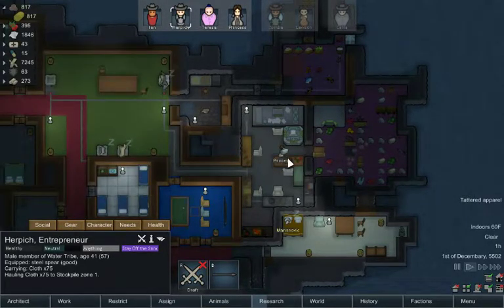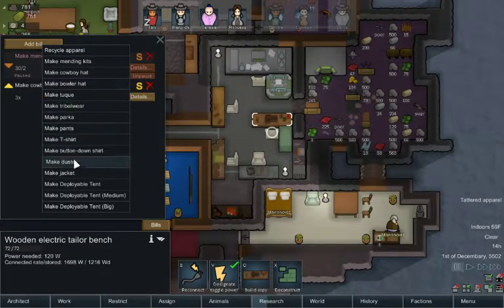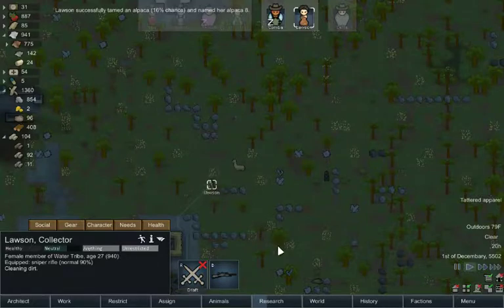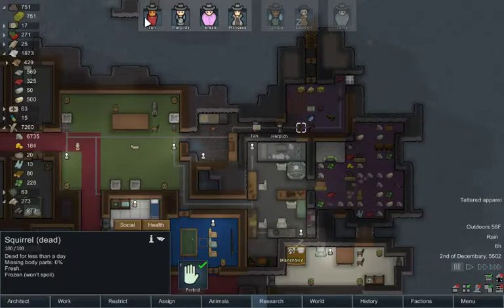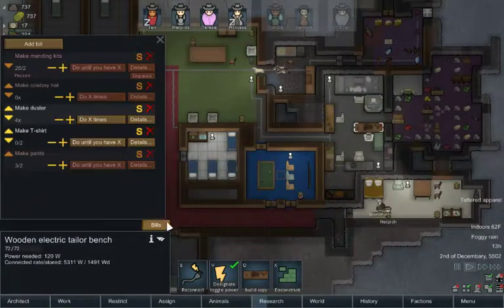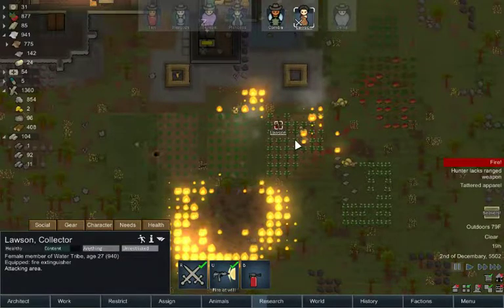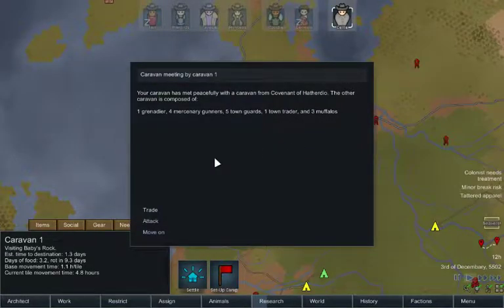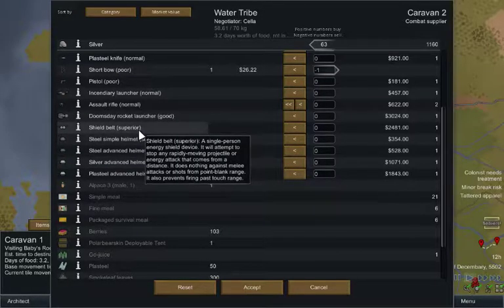Let's Play Rimworld (Blind) Part 73- A REALLY Bad Decision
So, I read an article in game informer about this game and am VERY interested in trying it out. Now with Sunrider done, let's give this a whirl.

As to uploading, As of now, we've already done 40 episodes so I'm going to put up a good few at a time till we can sorta catch y'all up to where we're at then try to upload immediately following a recording session to give y'all the ability to comment on stuff and have me respond to it only 2 or 3 vids later... Considering trying live stream for the next series of it whenever this one ends.

Rimworld is described as a small colony management and survival simulator in a similar vein to dwarf fortress (which I've never played and haven't really been all that interested in learning stuff about it either) with a setting drawing inspiration from the TV show Firefly (which I loved).